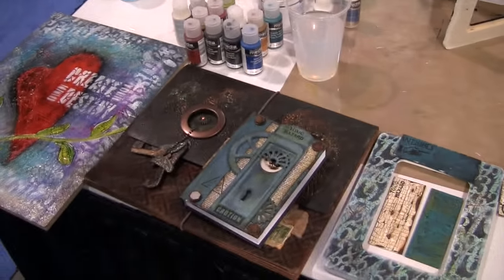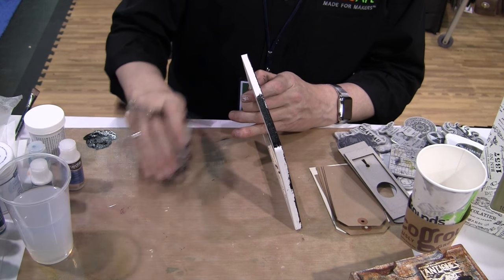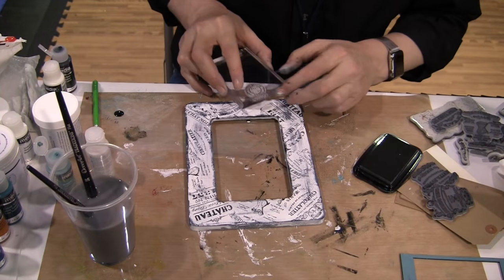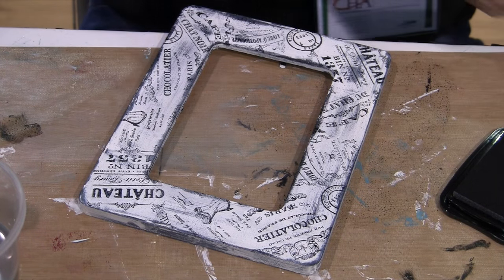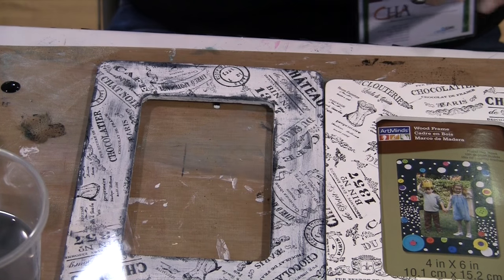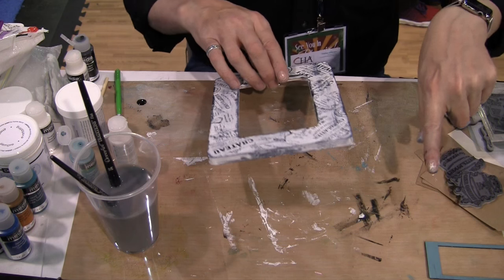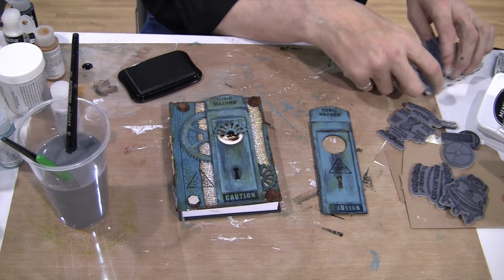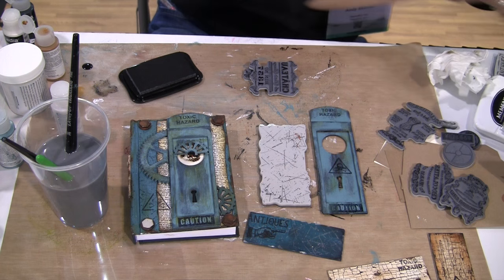Andy Skinner and Stampendous Mixed Media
Join international Mixed Media Artist and DecoArt Executive Creative Consultant Andy Skinner from the Stampendous CHA2016 booth where he shows us how to use his new Stampendous images with DecoArt's Antiquing Creams. Super yummy and easy to do!

By the way, our video here has been filmed at the Craft and Hobby Association Trade Show, a very busy, noisy, active trade show floor. There are lots of sales, giveaways, and demonstrations going on in the background of a giant convention center. Sorry about the distraction of noise, but this is the only opportunity to see Andy's demonstrations outside of the UK, and we figured it's better than nothing.  If you want more "scripted" and "professional" videos of Andy's techniques, be sure to check out the DecoArt Mixed Media website education area.

or at many fine crafting, stamping, and scrapbooking stores.

You can purchase his Tando Creative Chipboard range at tando-creative.co.uk.

And you can find DecoArt Media Fluid Acrylics and related Media line products